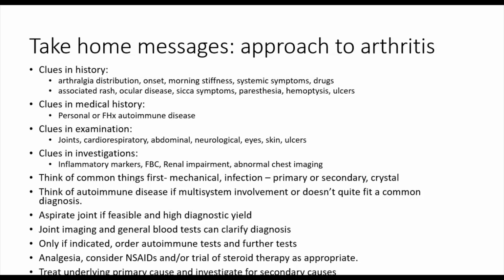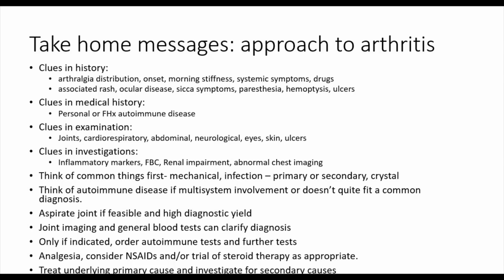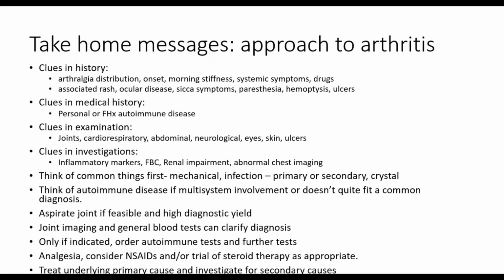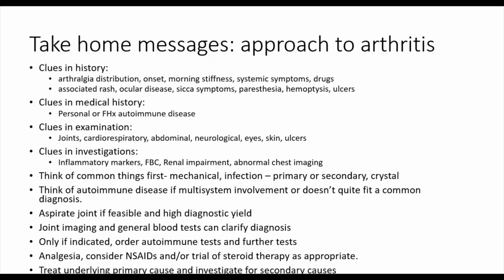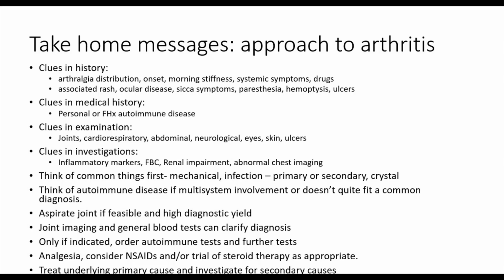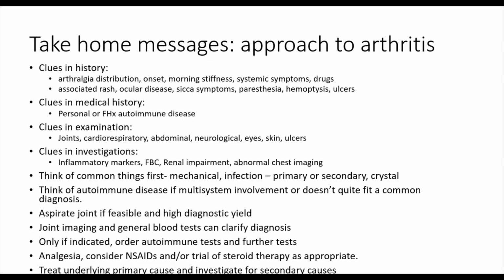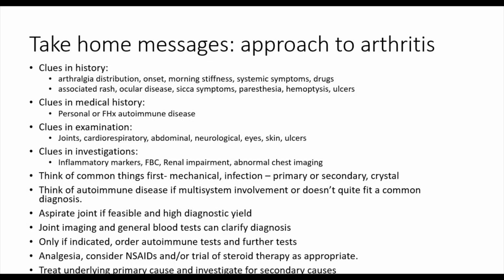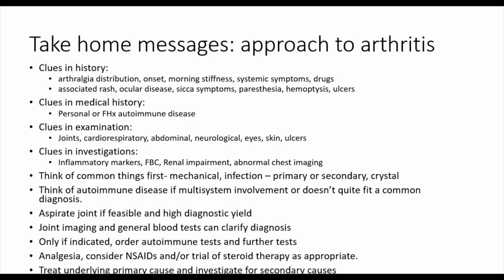Part 7 of 7 Understanding arthritis: Practical approach to Arthritis and Autoimmune disease